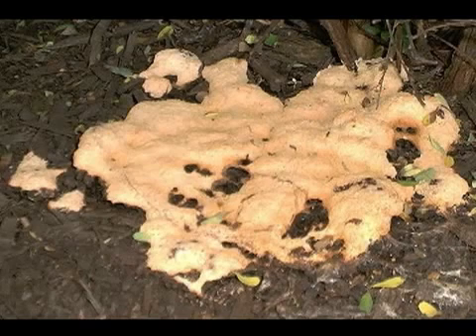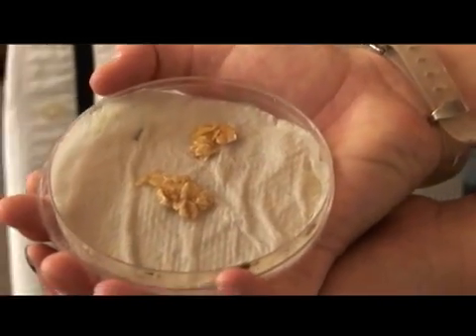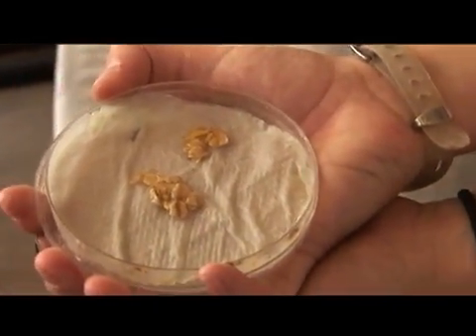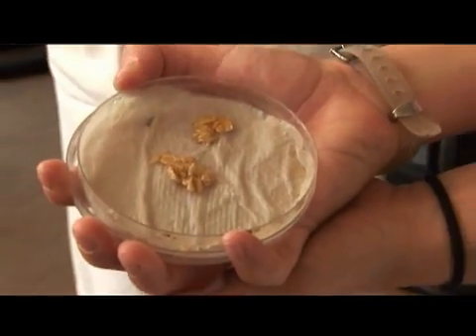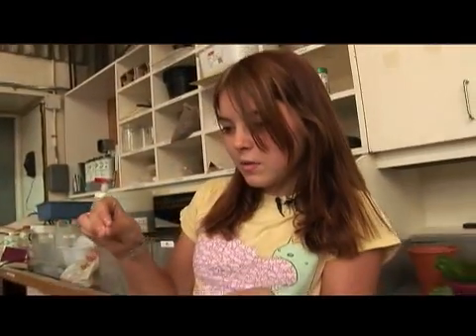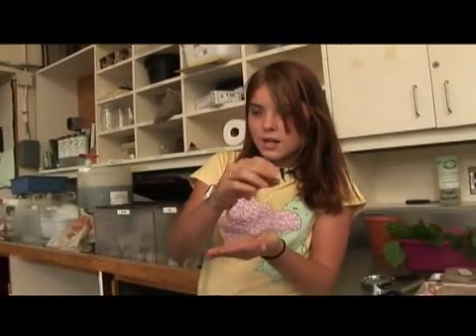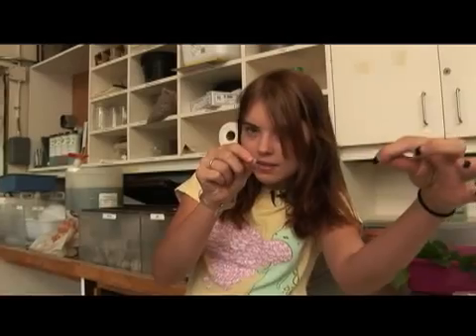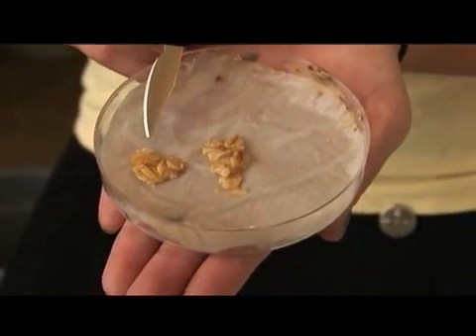slime moulds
If you ever notice scrambled egg-coloured masses of goo in mulch that resemble something left by a sick dog, the culprit is a slime mould.